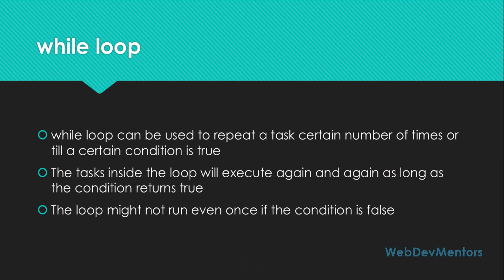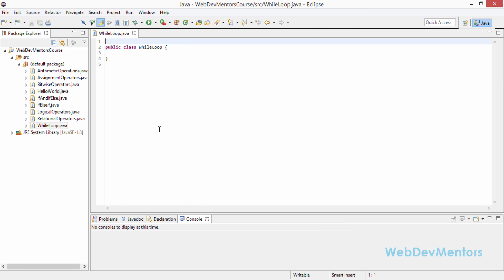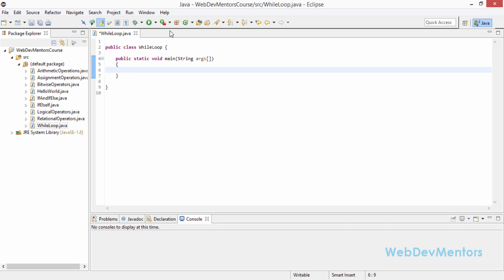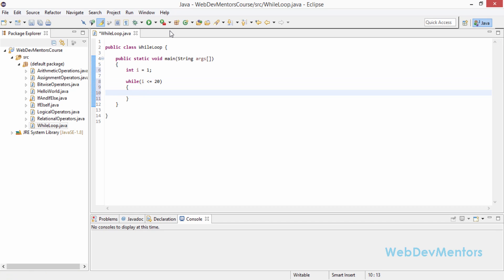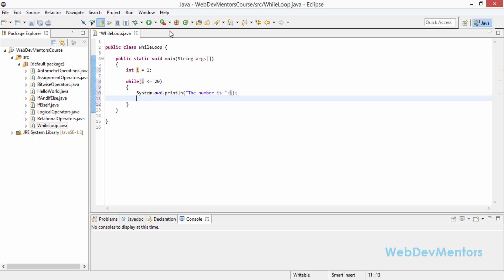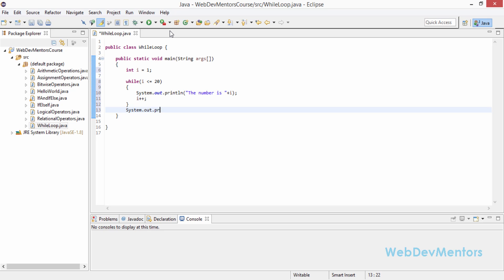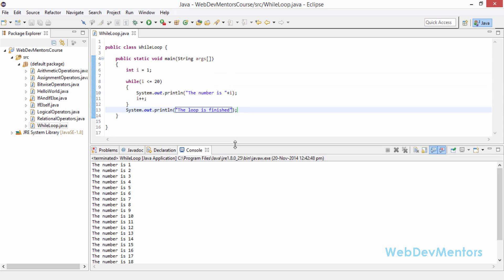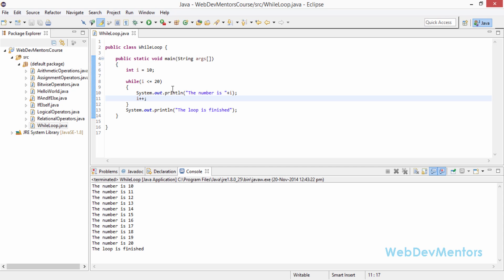28. While Loop in Java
While Loop in Java
In this video the while in java is explained with a program to print number from 1 to 20 using while loop.

by
Vasandkumar